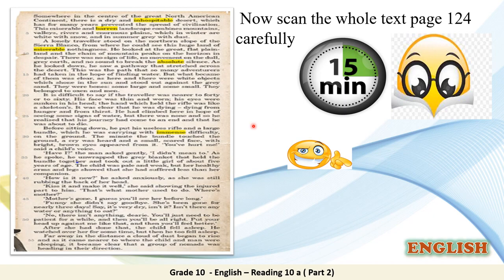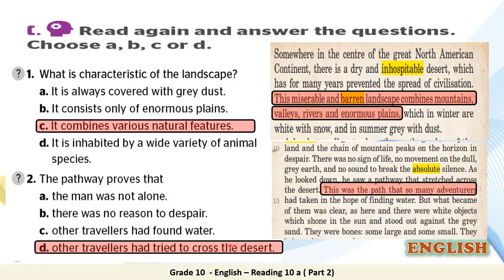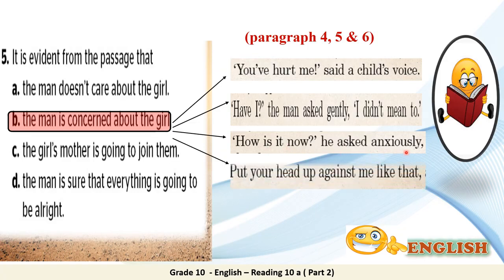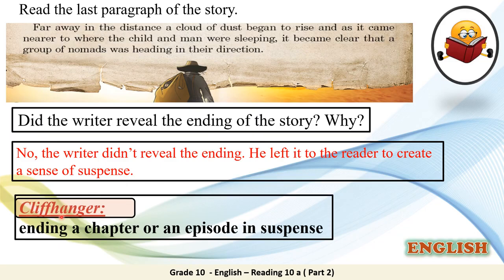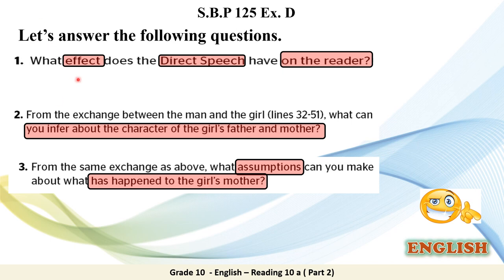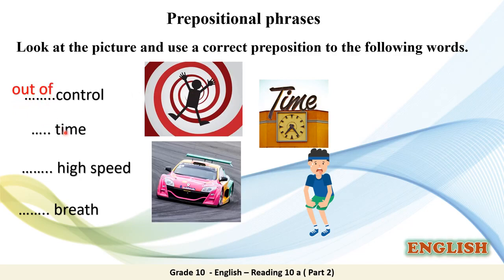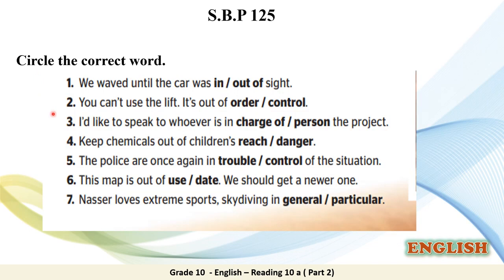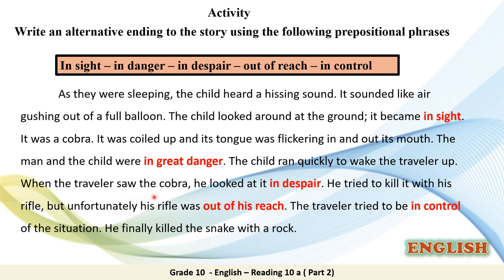Grade 10 English Reading 10a part 2+ Vocabulary